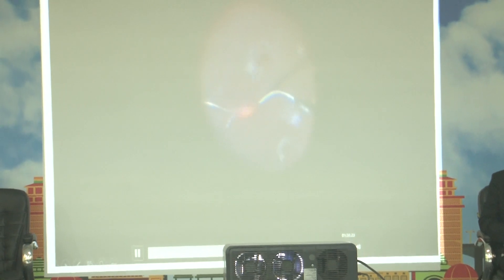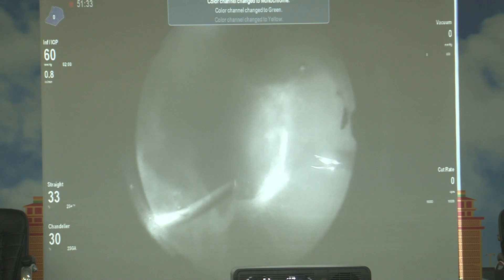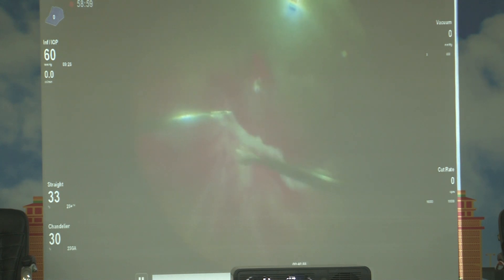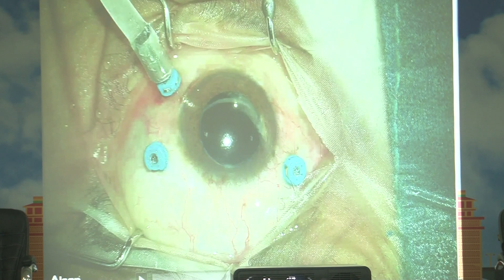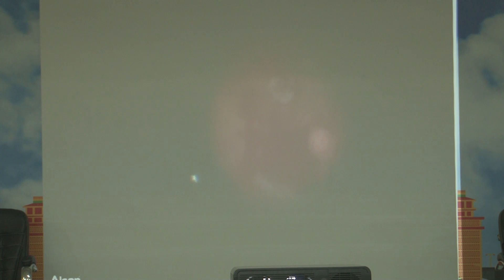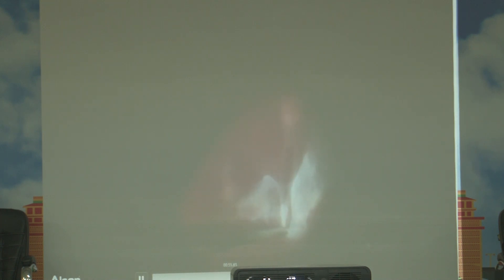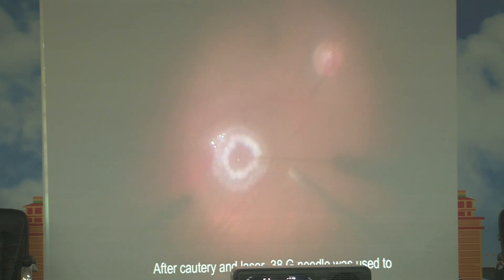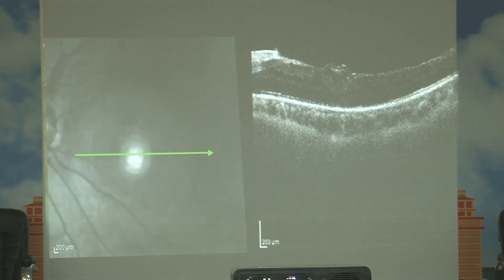AIOCMTC1 2023 GP40 topic Dr SHRINIVAS M JOSHI PDR & PVR Pavilion Dealing with complex membrane